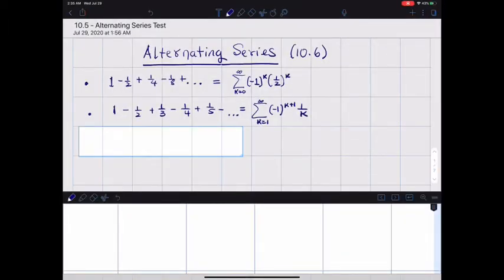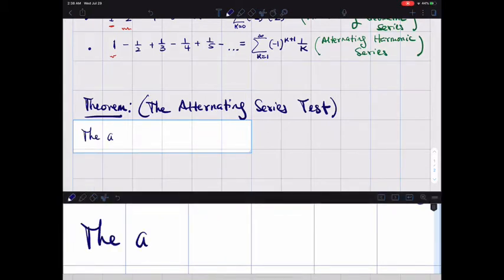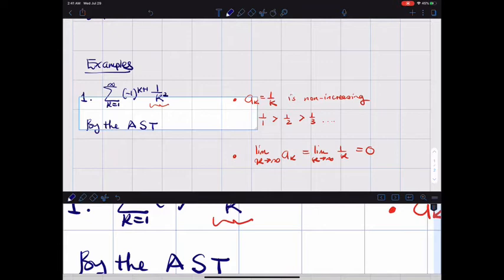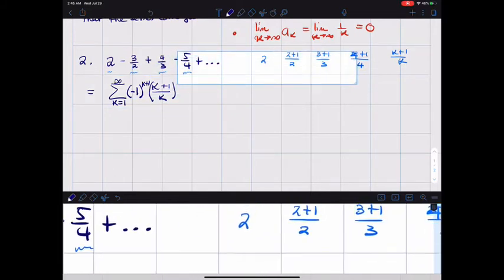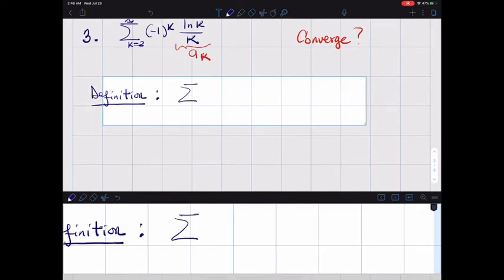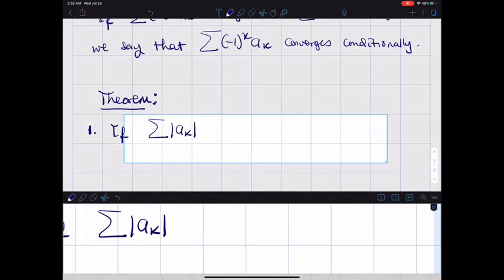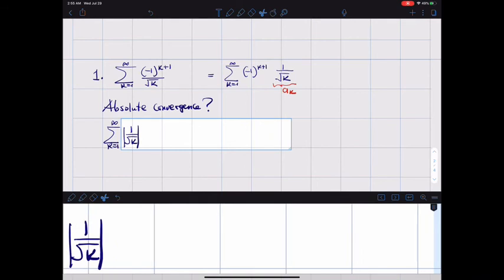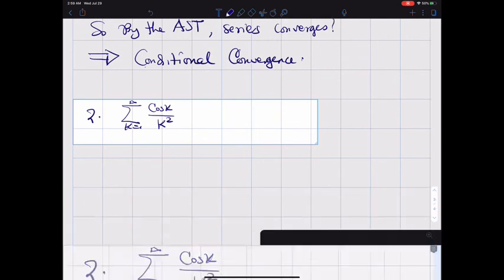10.6 - Alternating Series